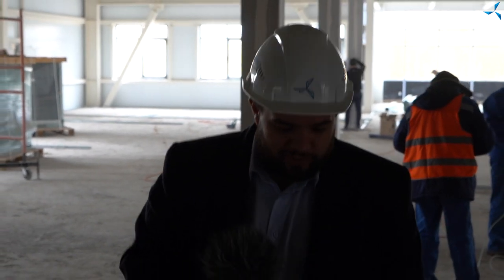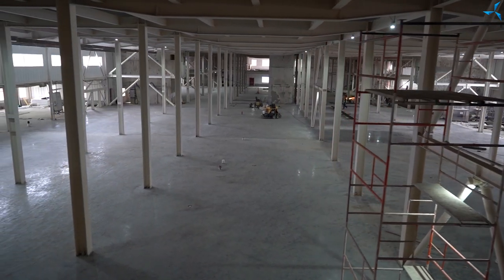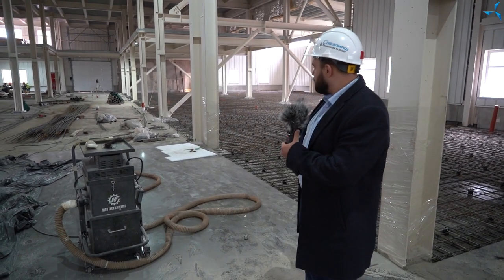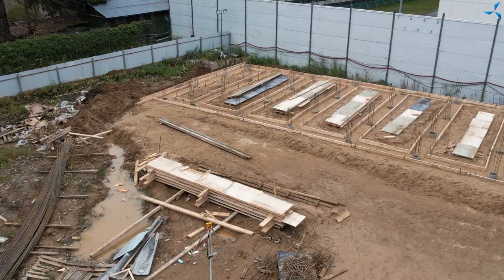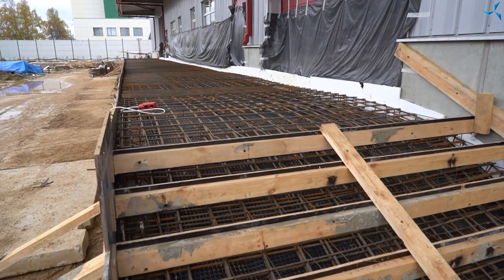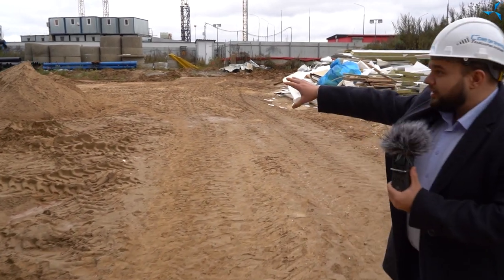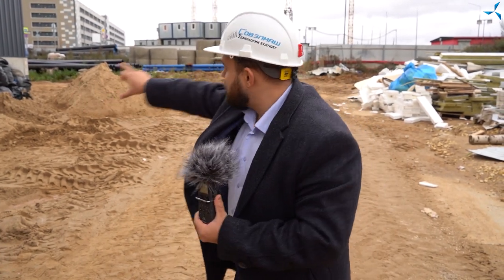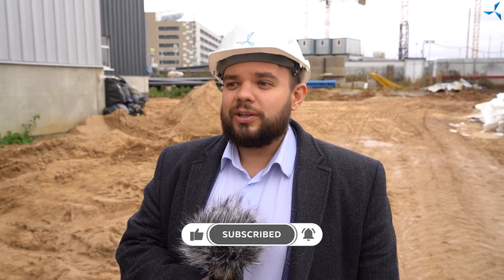"Sovelmash" D&E construction dynamics: engineering utilities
On October 20, the builders began installing the external engineering utility networks.

The temporary "warehouse" is gradually being unloaded to conduct the external utilities. Next week, it will probably be possible to move the interior panels and other inventory and materials inside the building, where the concrete-cast "maps" have already gained their strength.

The ramp has been prepared for pouring concrete: the foundations were cast for the ramp unit, sand backfilling with layer-by-layer compaction and waterproofing were performed, additional formwork was installed and reinforcement was done.

The work inside the building is also in full swing.

• The builders are preparing to cast concrete in separate first-level floor "maps" and the site for the climate control equipment. A formwork for the site was installed and covered with sand, and the formation of the reinforcing frame began.
• In the office and amenity building of the D&E, mounting the building envelopes is about to begin, the frame for erecting the interior partitions is being installed.

Watch the latest video from the construction site by following the link.

The D&E is quite ready for the onset of cold weather: the temporary heating system is ready, the heating circuit is closed, and the floors are almost fully cast.

Now you have the opportunity to support the construction of the "Sovelmash" design and engineering technology department. The more funds are invested in the construction, the faster it will be completed. If you are an investor in the project, your significant contribution will be the early repayment of the installment plan for the investment package.